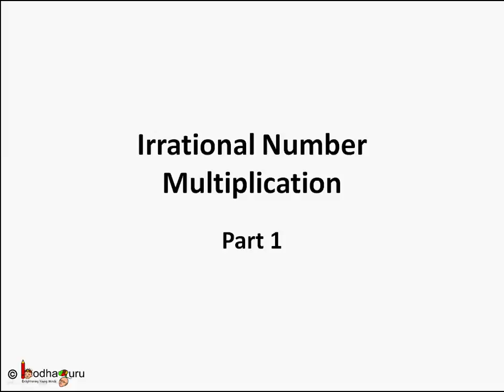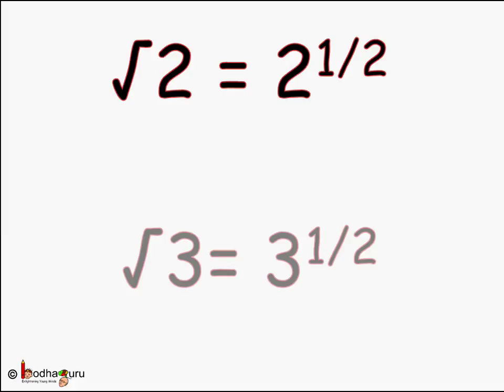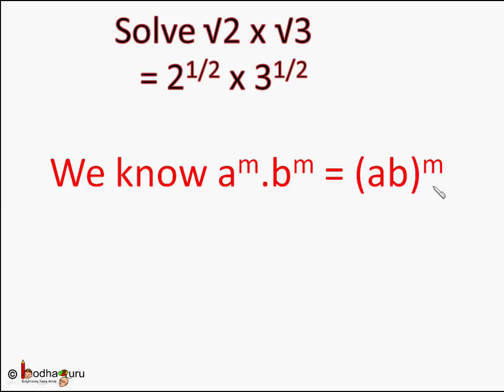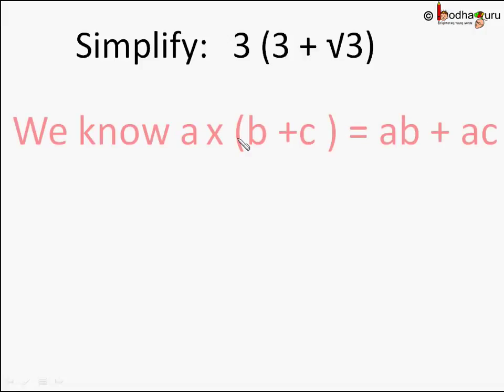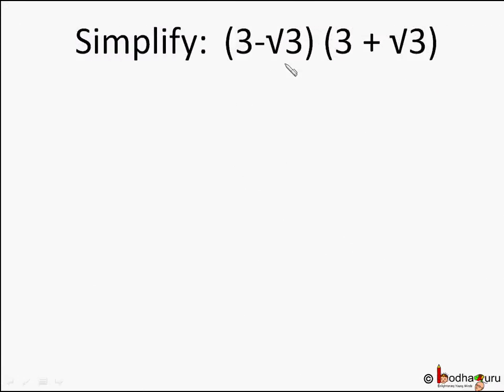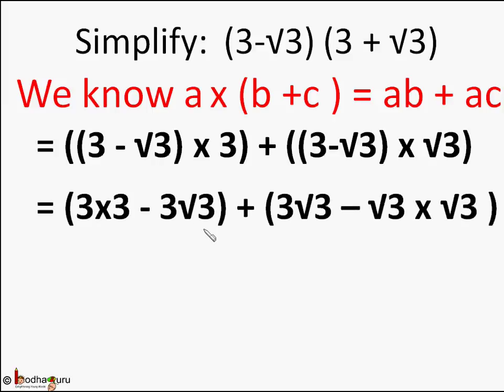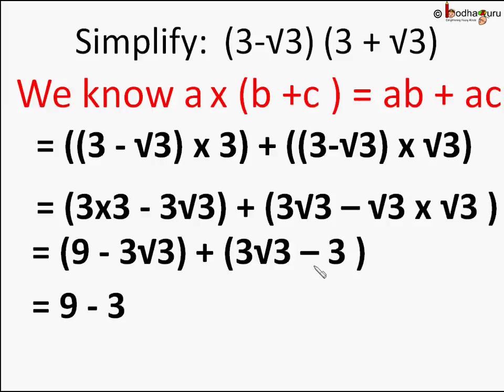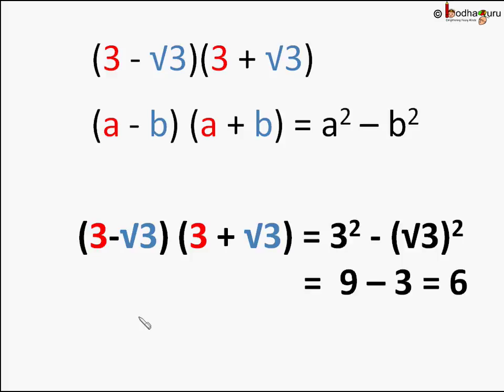Maths – Multiplying Irrational numbers (I) - Real numbers - Part 8 - English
This Maths video explains how to multiply irrational numbers - Part 1 . This video is meant for students studying in class 9 and 10 in CBSE/NCERT and other state boards.
Team BodhaGuru